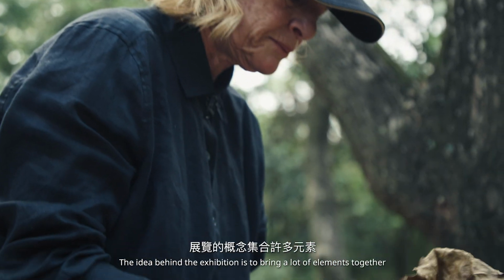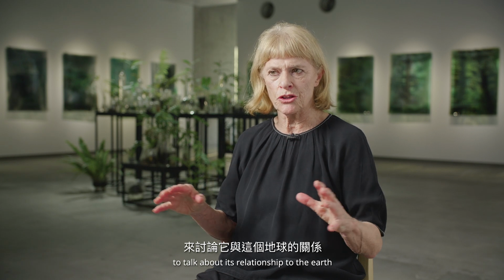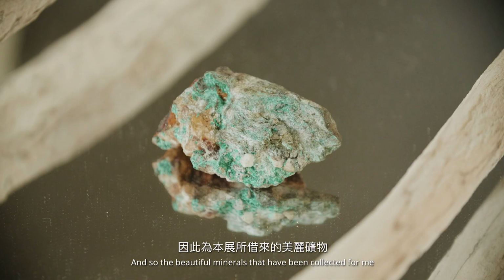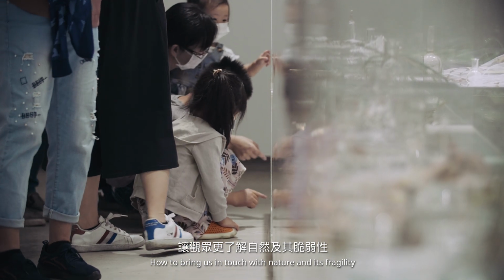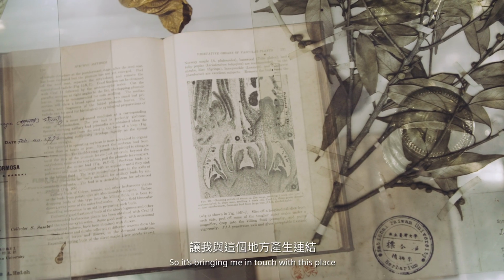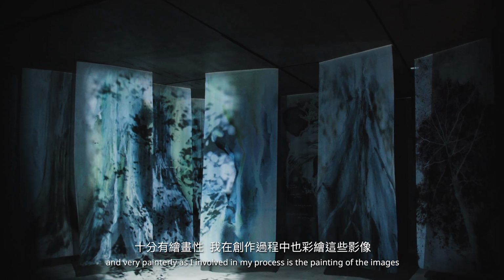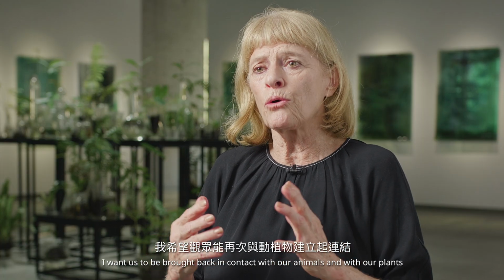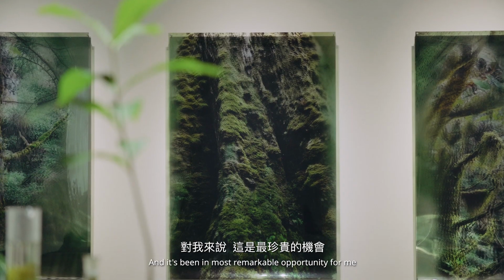【花園裡，植物記憶纏繞 - 珍奈特．勞倫絲個展】展覽紀錄片Entangled Garden for Plant Memory – Janet Laurence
藝術家Janet Laurence將美術館變成了一棵大樹，藉由藝術創作探討自然議題，引導我們與腳下的土地產生連結，關懷、感受臺灣山林生態之美。

※感謝策展人-臺北藝術大學博物館研究所張婉真教授受訪。

【花園裡，植物記憶纏繞 ─ 珍奈特•勞倫絲個展 Entangled Garden for Plant Memory – Janet Laurence】
▪展覽日期：2020/3/21－2020/08/30